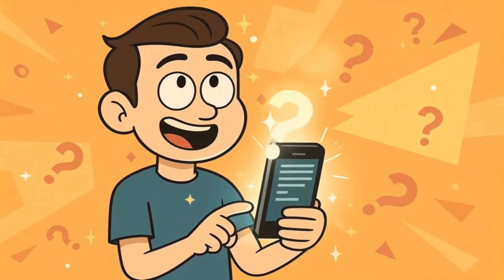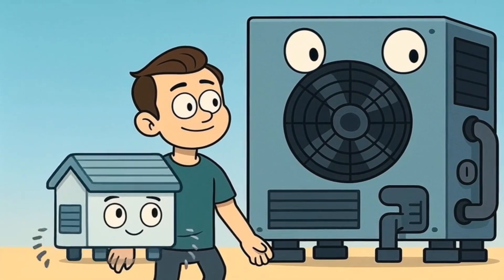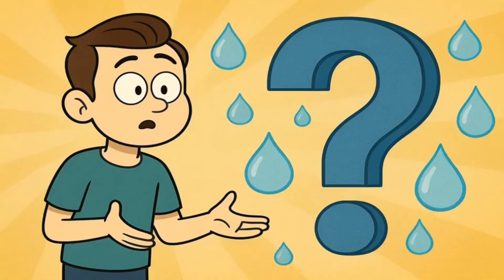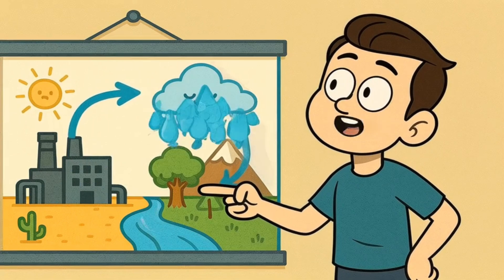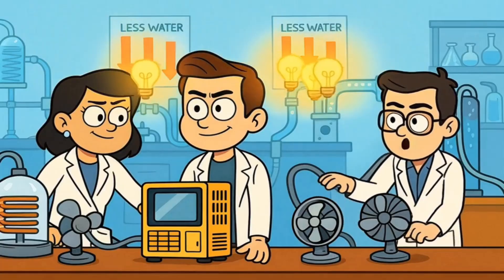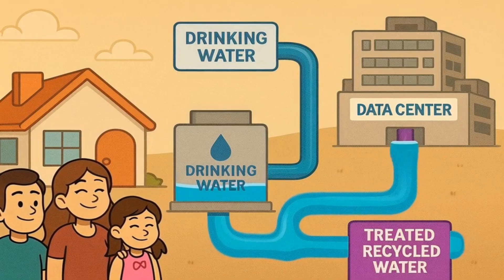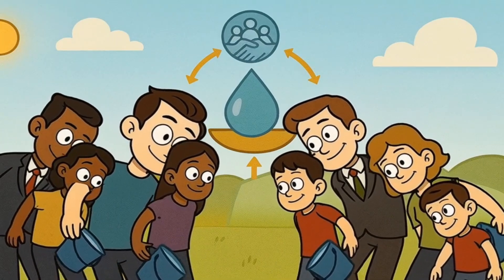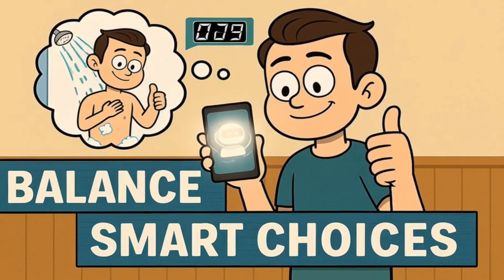Why Artificial Intelligence Is Draining Our Water Supply — Explained Like You’re Five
Ever wonder why your phone's AI assistant is so smart? 🤖 It turns out those digital brains live in giant buildings full of super-hot computers that need TONS of water to stay cool! We're talking about enough water to fill thousands of swimming pools every single day. 🏊‍♂️💧

But here's the tricky part - these same companies often tell us regular folks to save water while they're using massive amounts themselves. Is that fair? 🤔 Join us as we dive into the surprisingly wet world of artificial intelligence and discover why your smart phone helper is basically a very thirsty digital friend!

From cooling towers to underwater data centers, we'll explore how tech companies are trying to solve this watery puzzle. Perfect for curious kids and adults who want to understand the hidden costs of our digital world! ✨